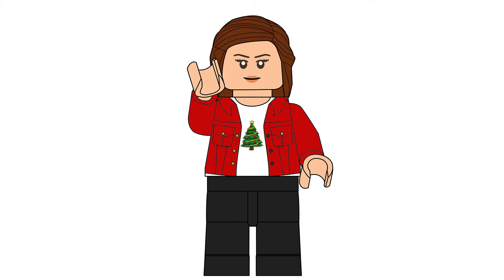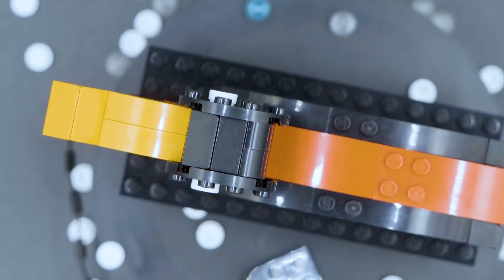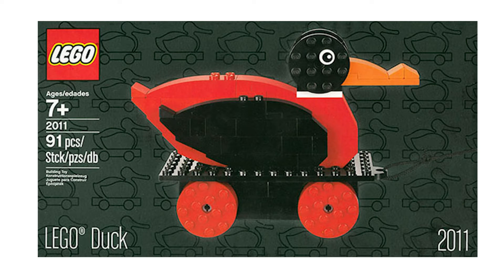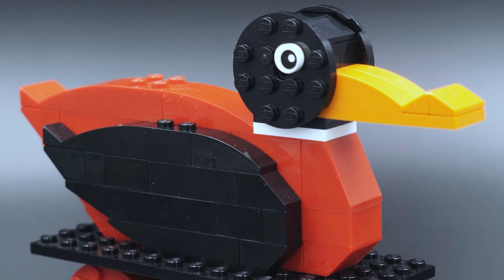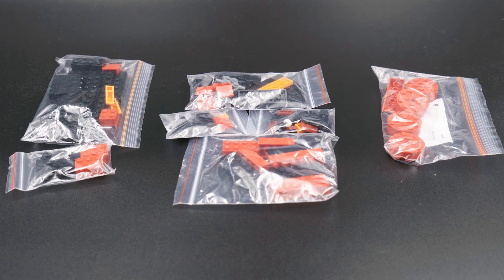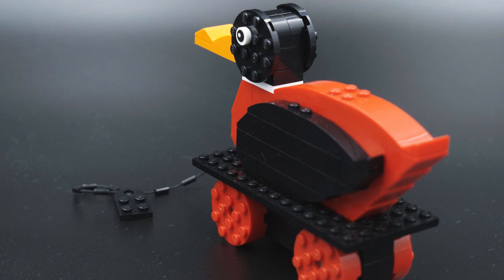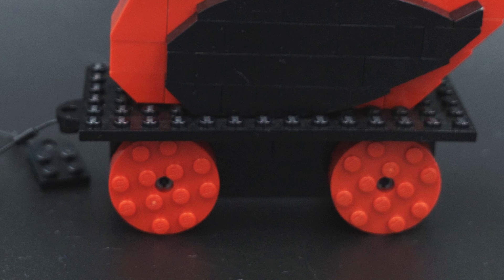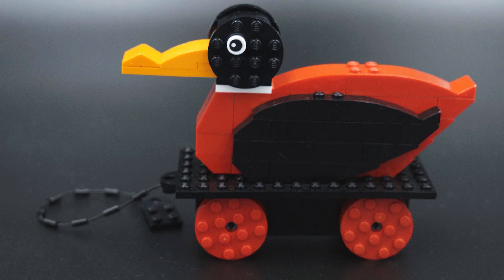1st Day of Lego Christmas 2021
Welcome to our first day of Christmas! For the next 12 days we will be looking at Lego Christmas sets both current and retired. Without further ado lets have a look at the first day of Christmas.

What do you think of this Christmas themed set?